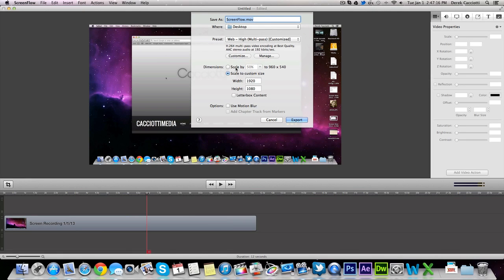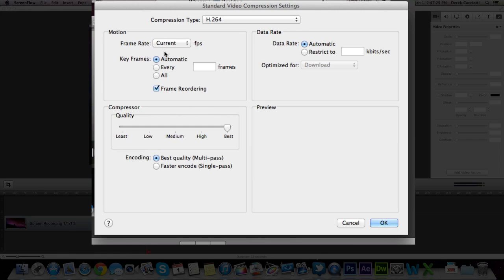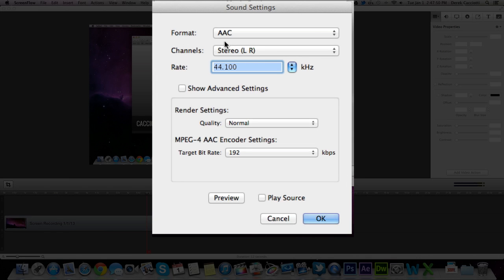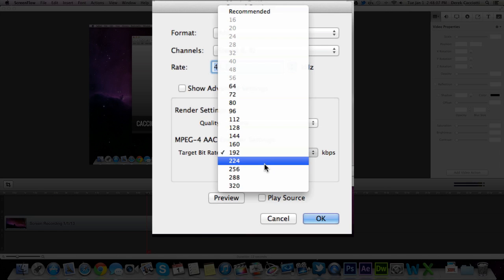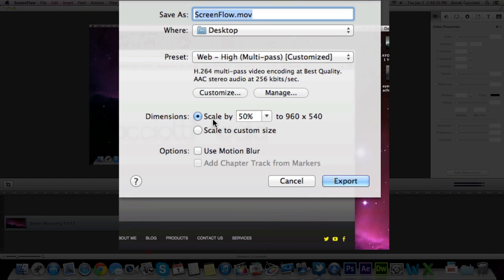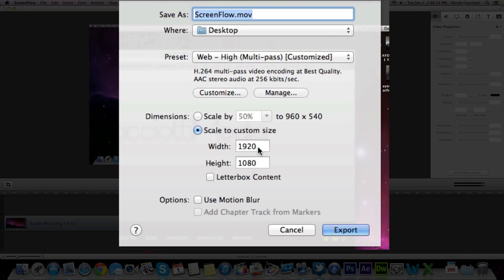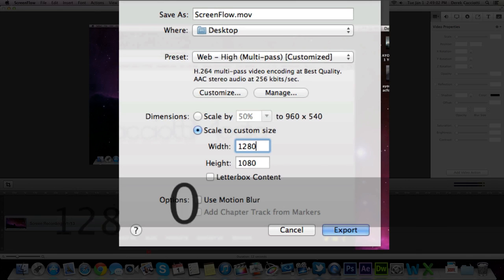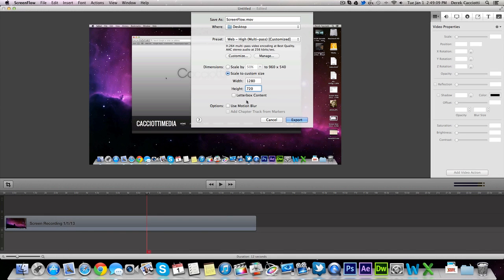How To Export in HD using ScreenFlow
A quick how to video on How to Export in HD using Screenflow